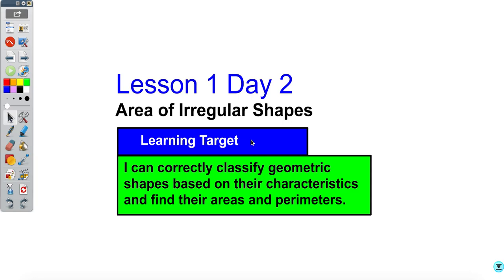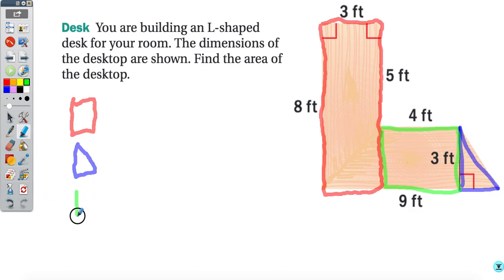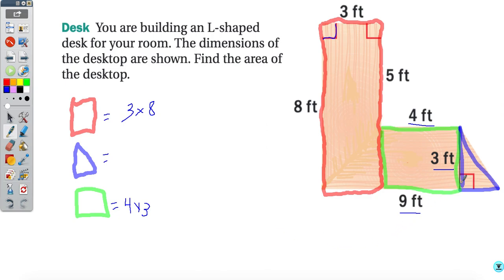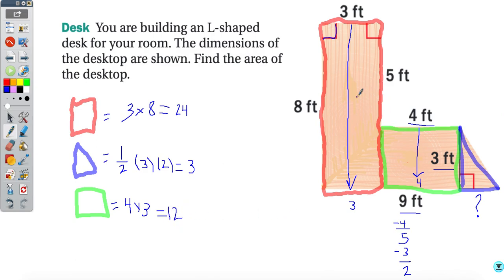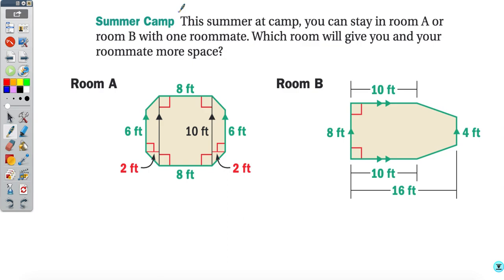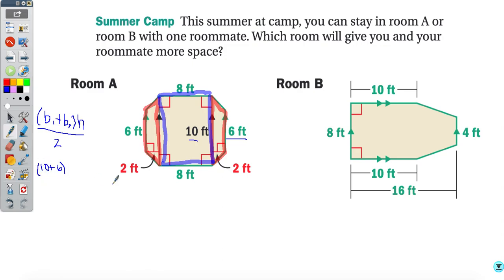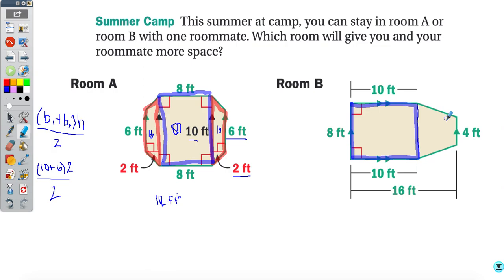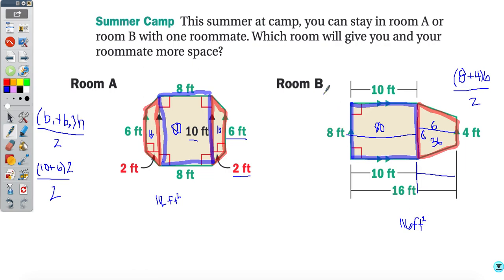Unit 3 Lesson 1 Day 2